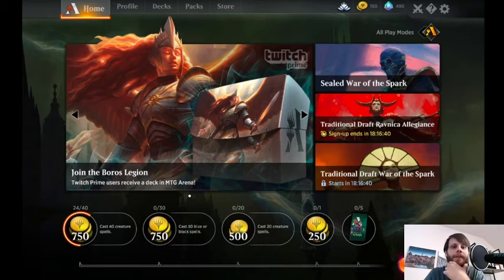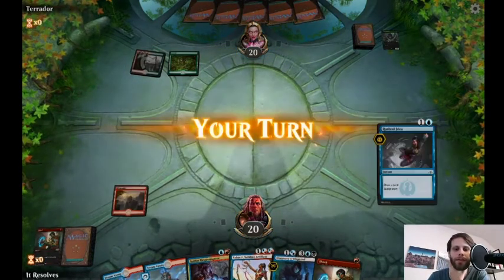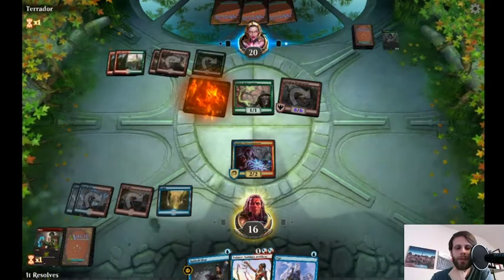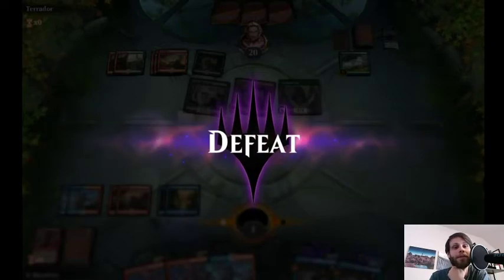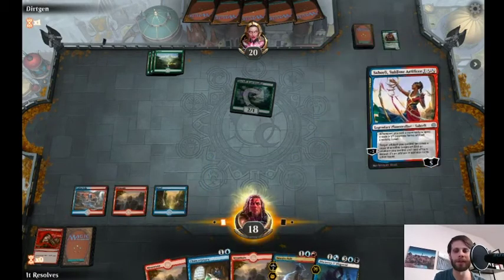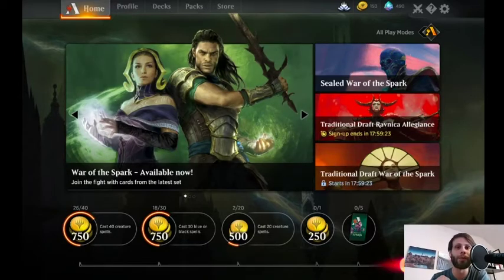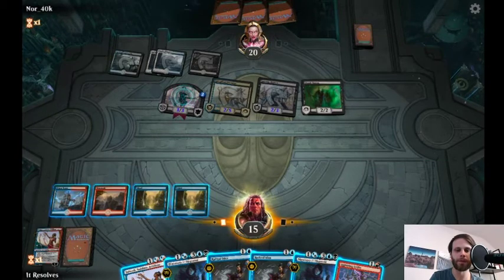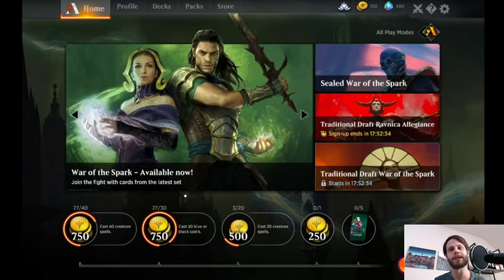MTG Arena | War of the Spark | Testing with Saheeli, Sublime Artificer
Today I test out Saheeli in Standard and misplay a bunch...but it's always a good time playing! I hope you enjoy!